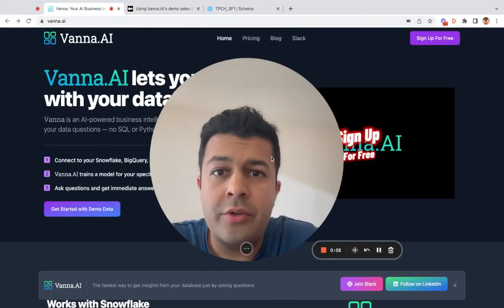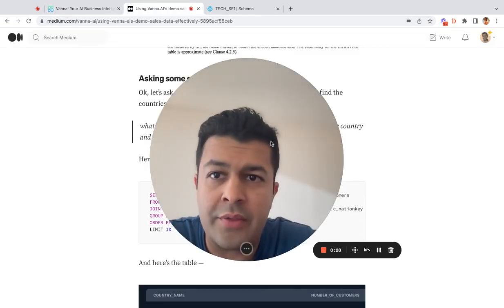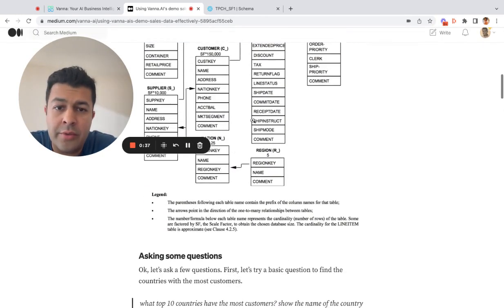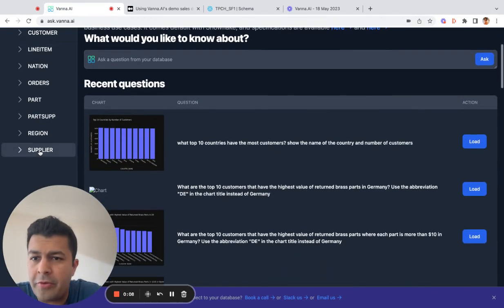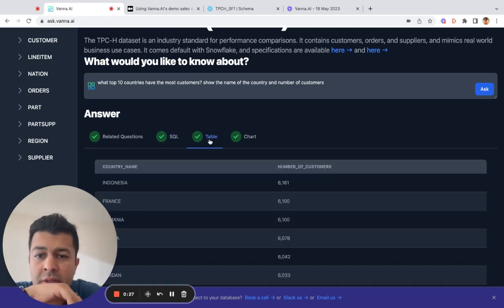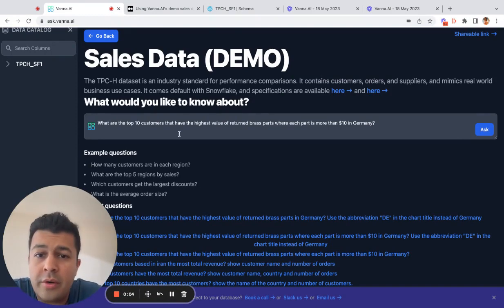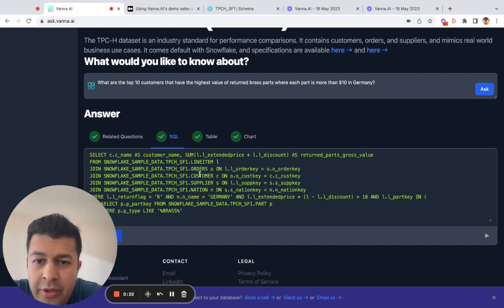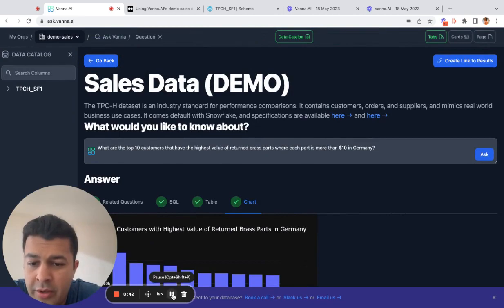Vanna AI - new sales dataset for demo purposes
We just included the TPC-H dataset that comes default with every Snowflake instance to test Vanna's NL to SQL skills! We go through a couple queries here. This dataset represents a pretty standard business - with customers, orders, and suppliers.